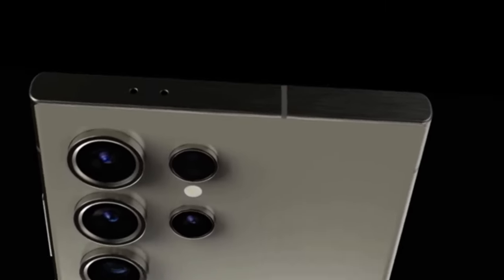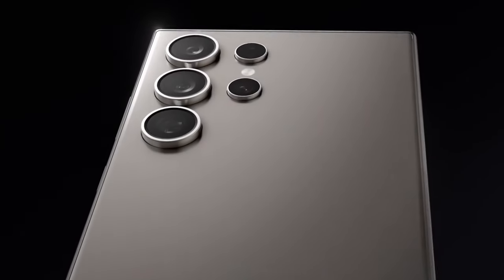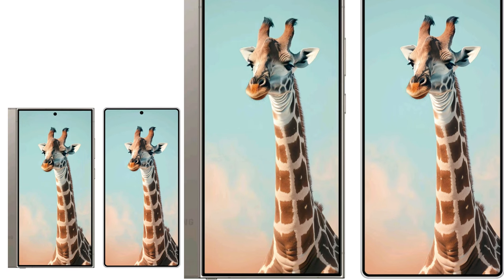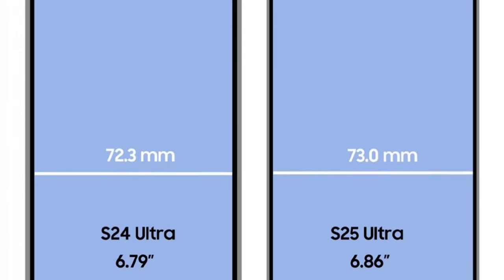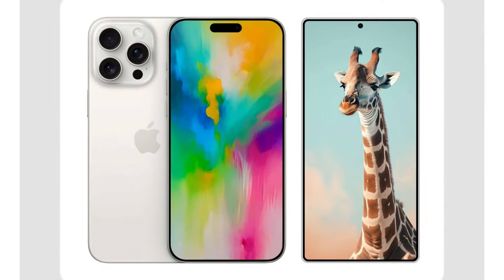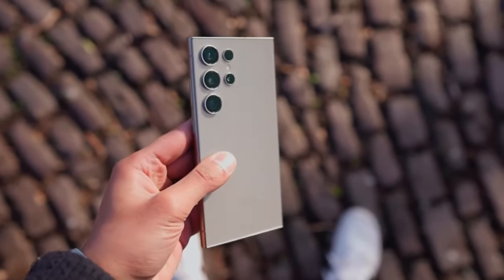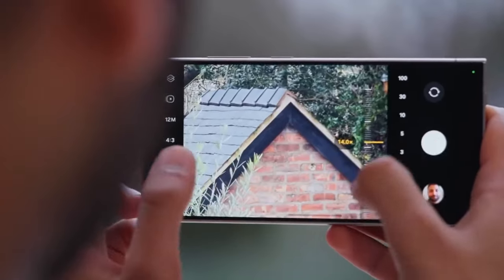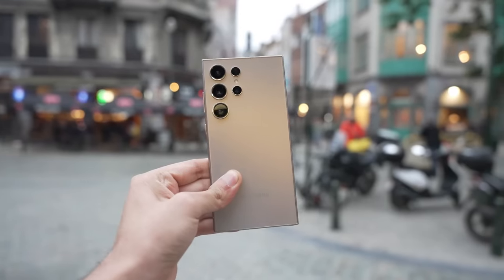Samsung Galaxy S25 Ultra: WOW! A Stunning New Look! 😲✨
Welcome to TIVTECHOFFICIAL! 📱🚀

In this video, we’ll dive into the stunning new look of the Galaxy S25 Ultra. We’ll explore its fresh design with rounder corners and improved front-facing cameras. Plus, we'll compare it with the iPhone 16 and Samsung's own S25 Ultra series, especially against the S24 Ultra. So, join us to find out all the details! If you enjoy the video,
PEACE OUT!